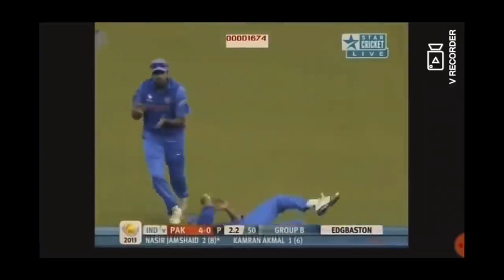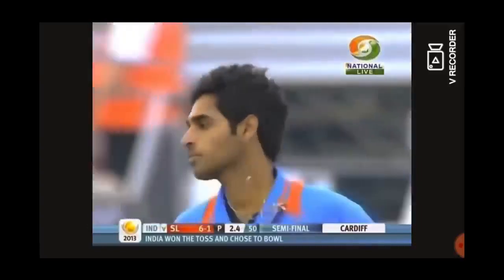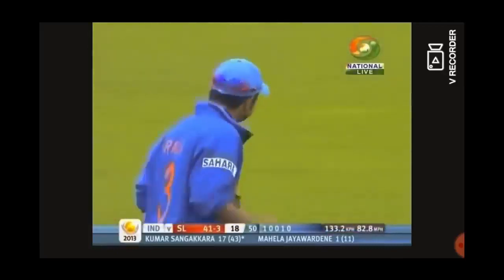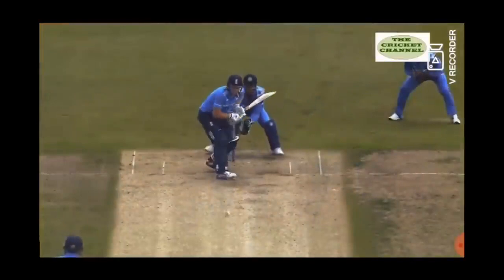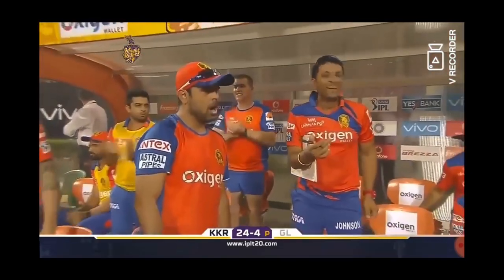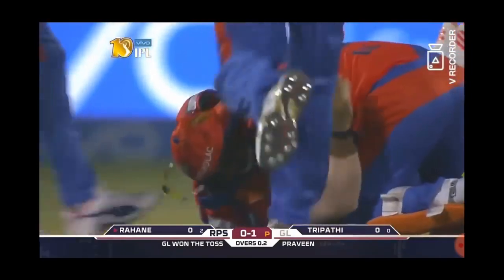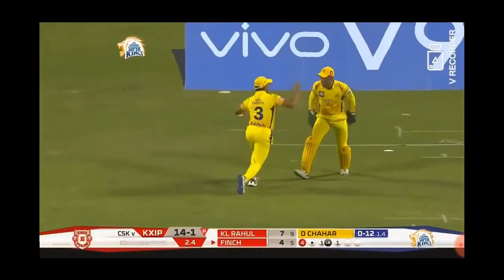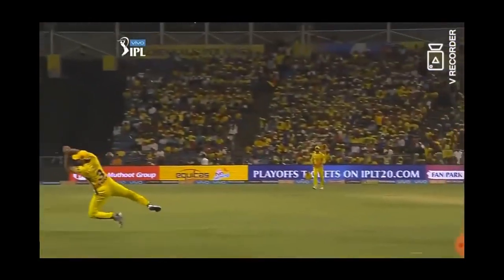8 Greatest Slip Catches of Suresh Raina. Best Fielder of India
Slips is one of the most difficult positions in the cricket field and here is Suresh Raina who makes those tough catches look damn easy.

Follow our Instagram Page to witness some of Suresh Raina's great innings and get to know some interesting stats about him.